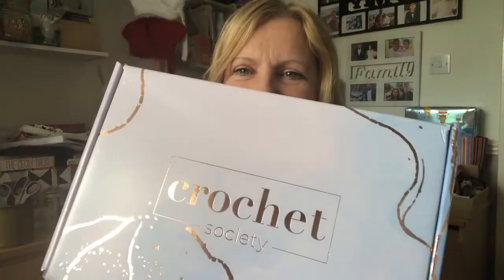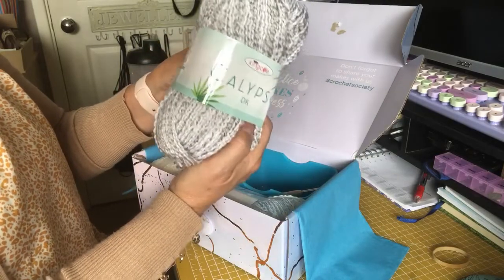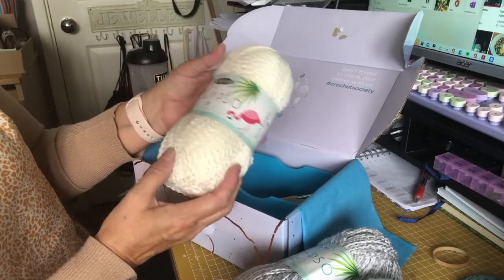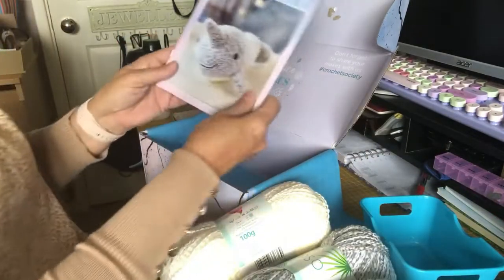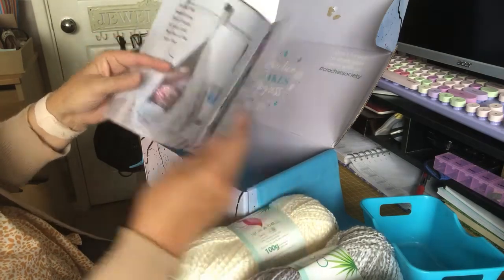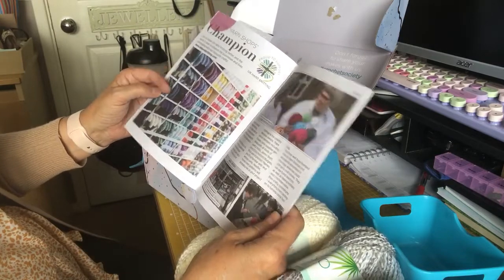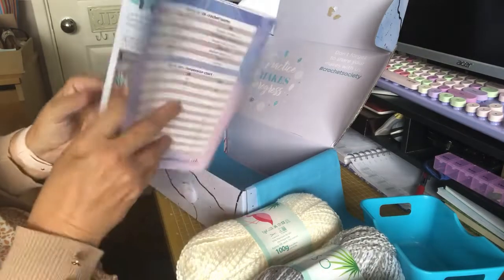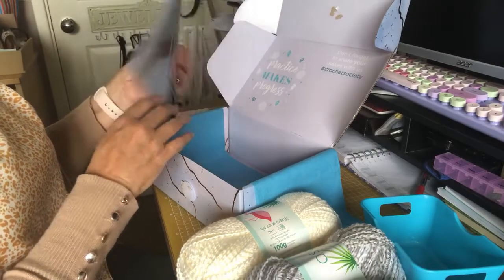Crochet Society Unboxing ~ Box 28